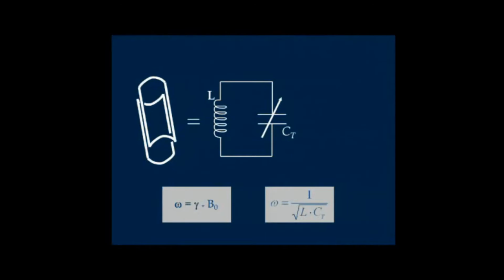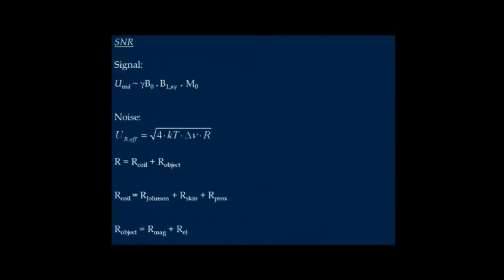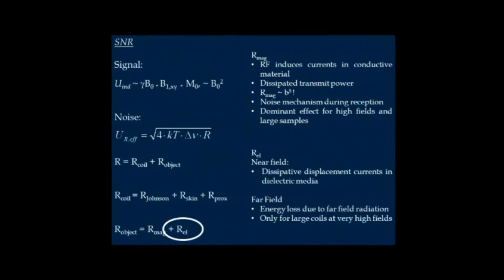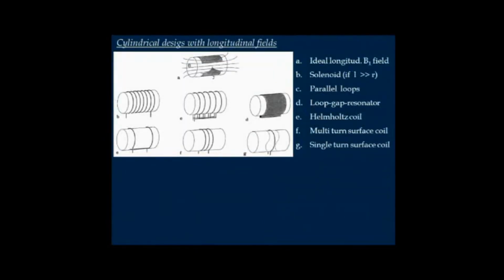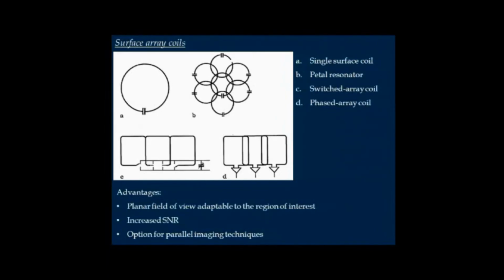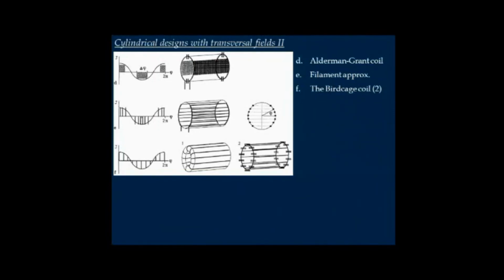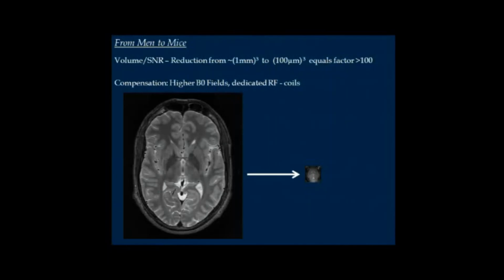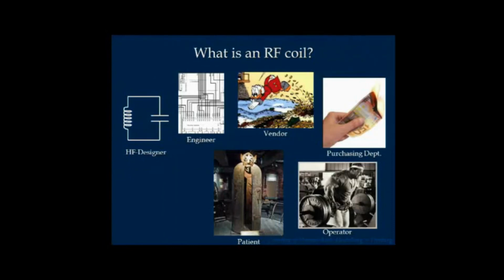Introduction to MR Hardware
Introduction to MR Hardware by Dominik von Elverfeldt, Freiburg, Germany

Learning Objectives:
• The basic principles of MRI RF-coil function the main facts in SNR optimization
• Different application adapted coil designs
• The issues when reducing coil sizes towards animals and microscope